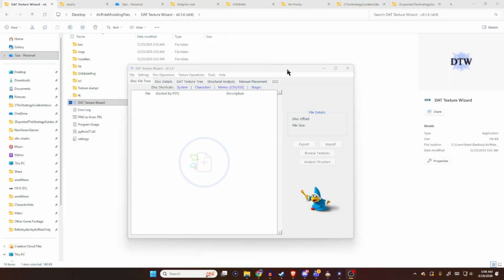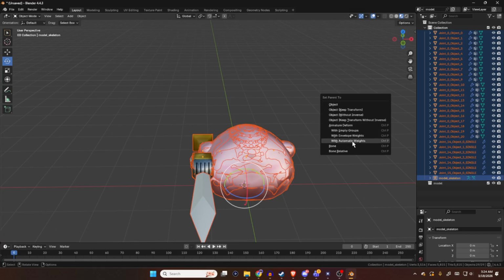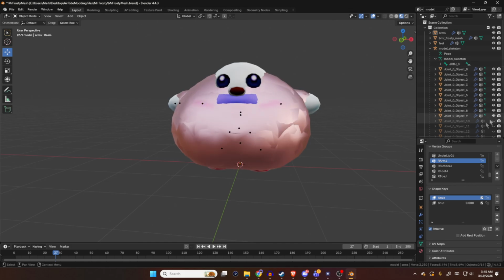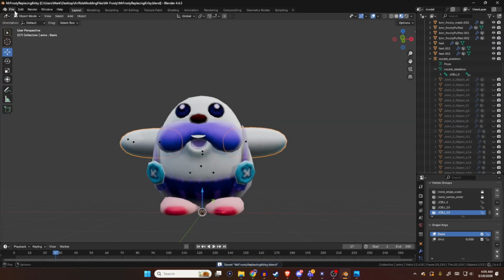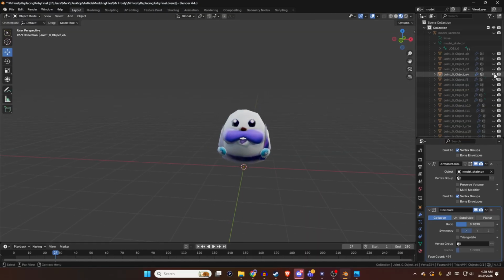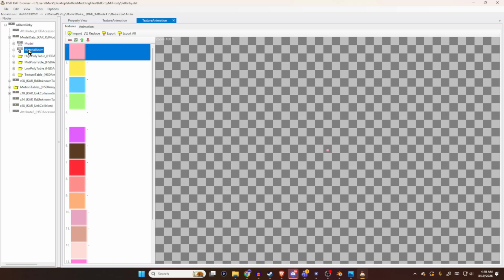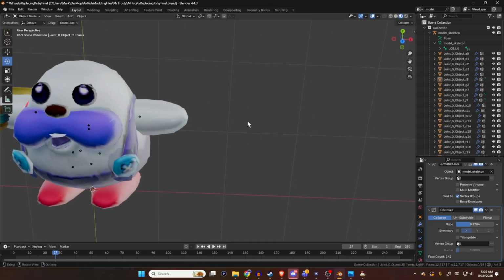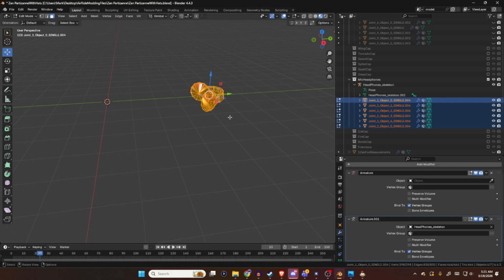How to Mod Kirby Air Ride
I think this is the first Kirby Air Ride How to Mod video on YouTube so lucky me.